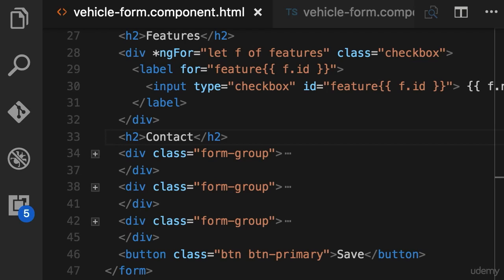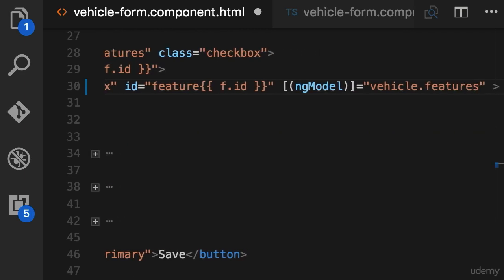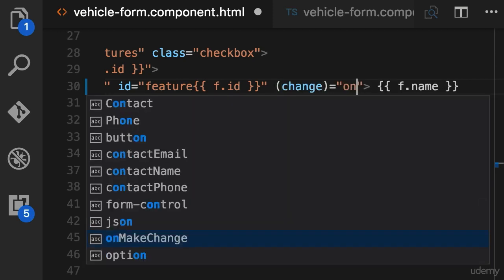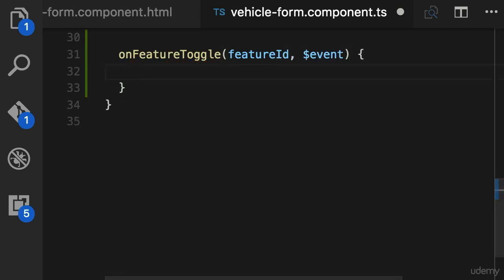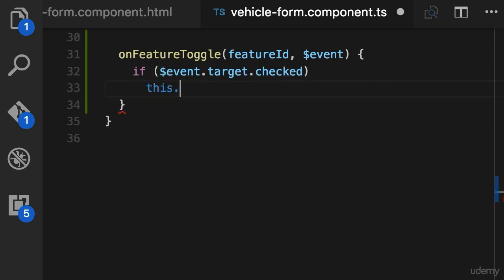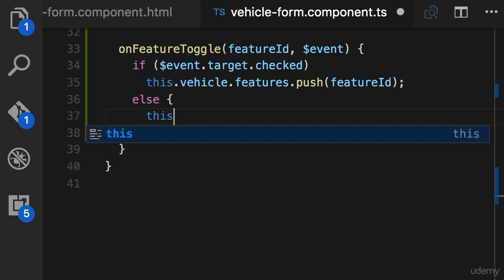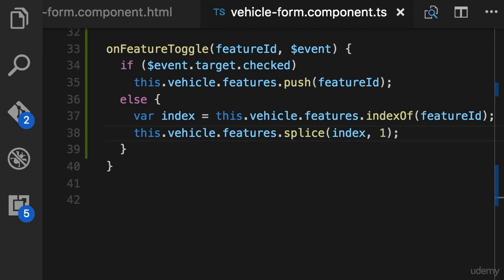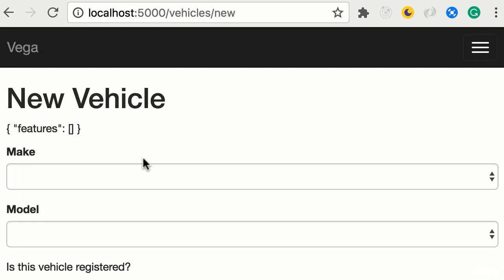ASP.NET Core | #73 - Binding the Checkboxes [By Mosh Hamedani]